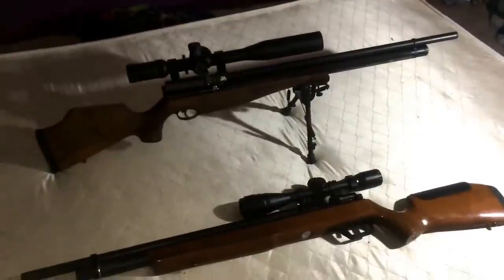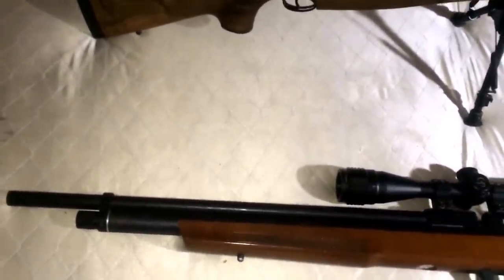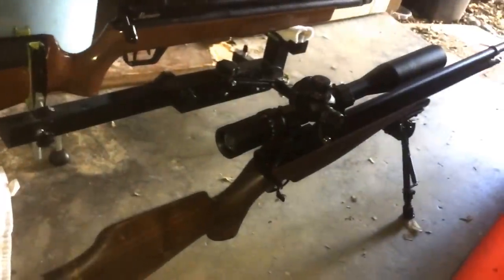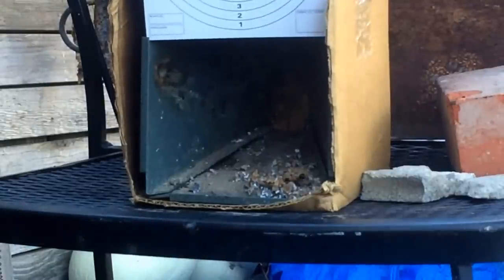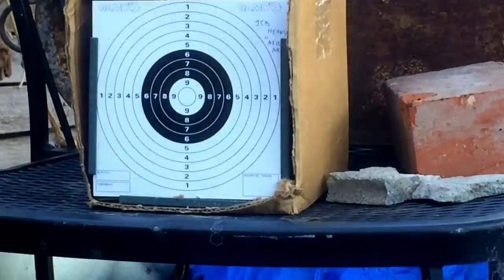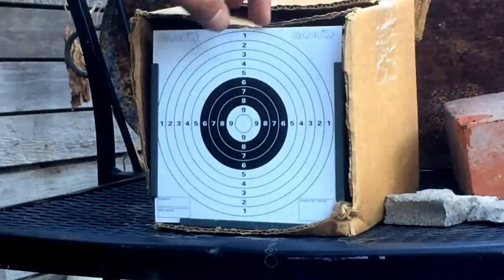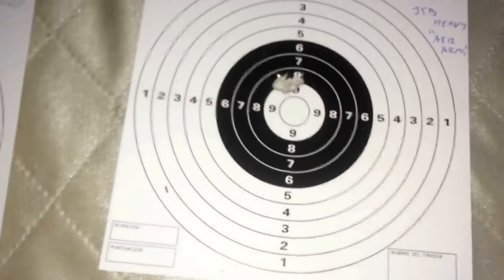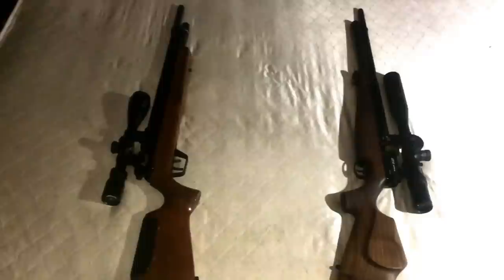Air Arms s510 Extra FAC .22 & Benjamin Marauder .22 (side by side comparison)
25 yards isn't really a good distance to compare real accuracy but even so you'll see the potential of a gun at that distance. I forgot to mention that my Air Arms is shooting at around 800 fps with Premier Hollow Points and the Marauder at 700 fps with Premiers as well. Sorry about the blurry group with the Baracuda Matches, but at least you'll see the group at the end. UPDATE: I will revisit this again because I just found that my marauder is accurate at high velocity just need a new chrony first...